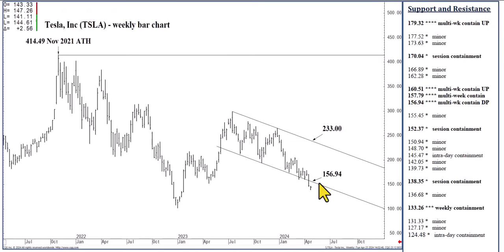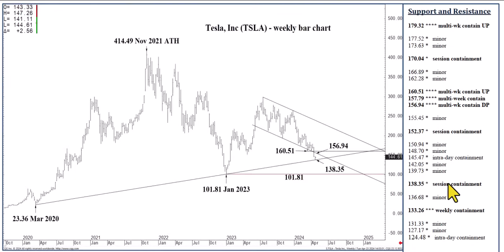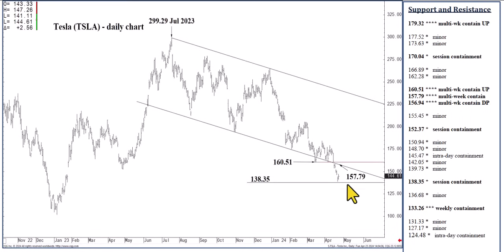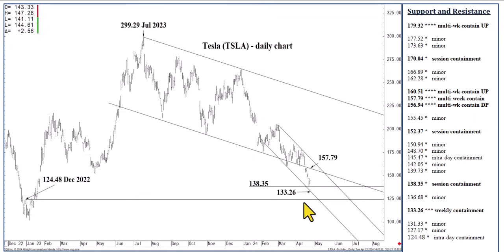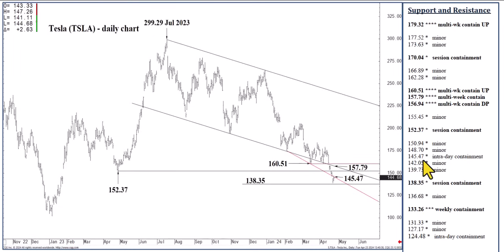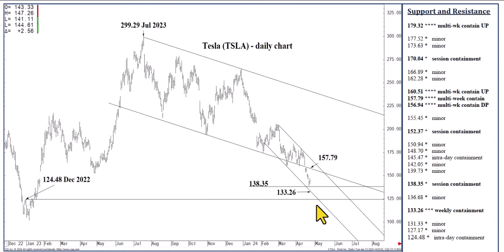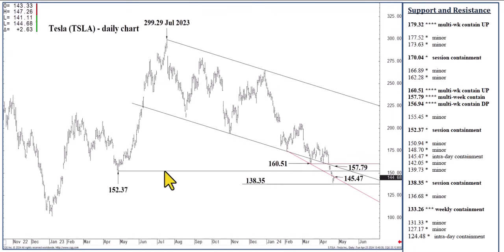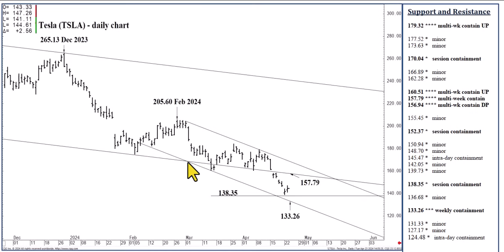Tesla Stock Analysis | Top Levels and Signals for Wednesday, April 24th, 2024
In this video, we bring you technical stock analysis for Tesla. We hope to bring you directional clarity for Tesla stock based on the important price support and resistance levels for Wednesday, April 24th, 2024.

NEED Help Using Our Levels? (session, intraday etc. etc)